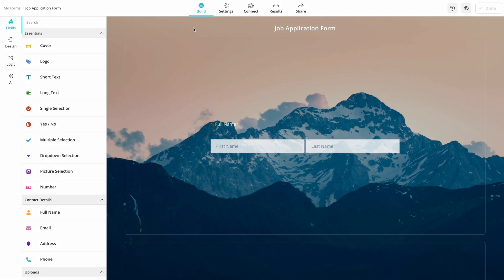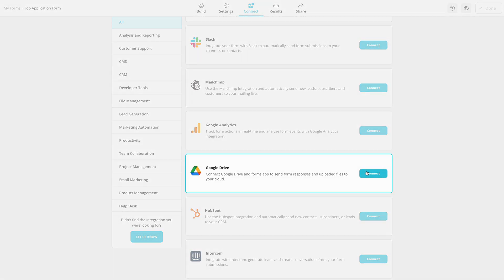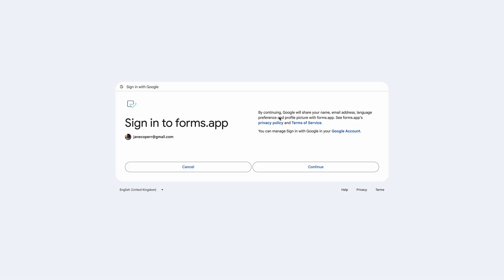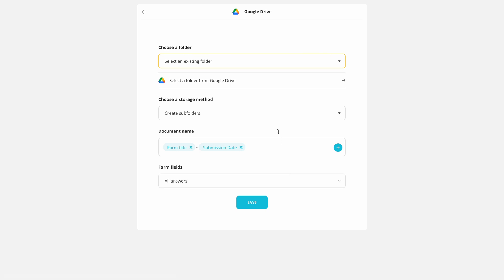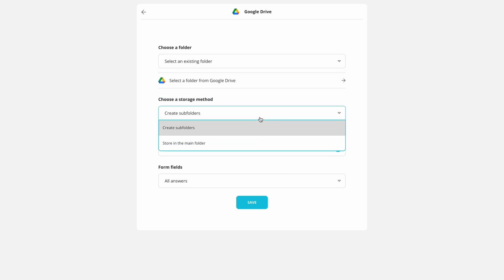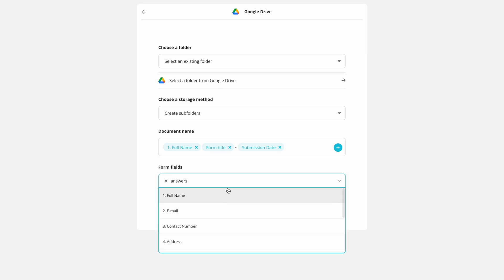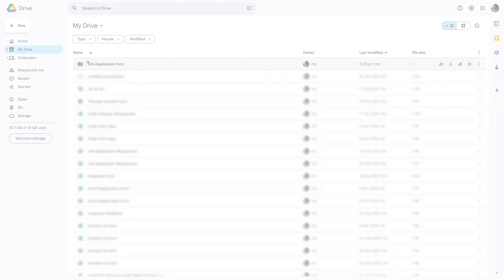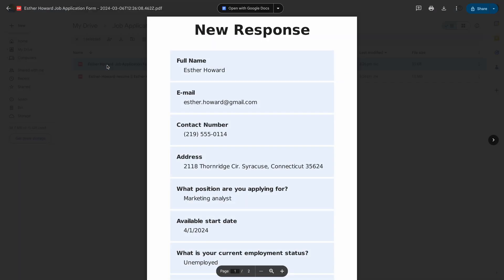How to connect your forms to Google Drive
Google Drive is one of the most popular cloud solutions for people and businesses alike. With forms.app's Google Drive integration, you can automatically send your form responses and collected files to a folder in Google Drive. In this quick tutorial, we will be talking about how our Google Drive integration works and how you can enable it.

00:00 forms.app Google Drive integration
00:11 How to connect your forms to Google Drive